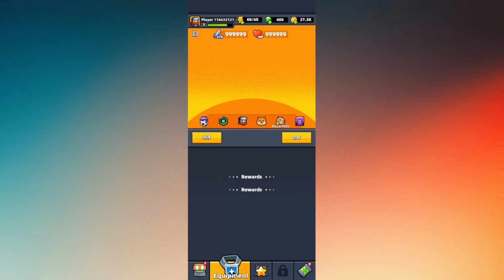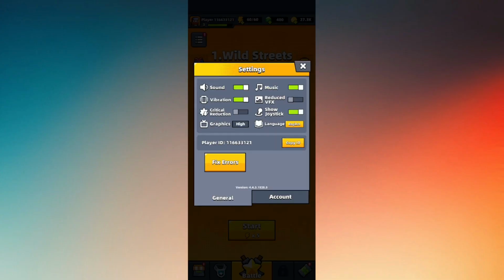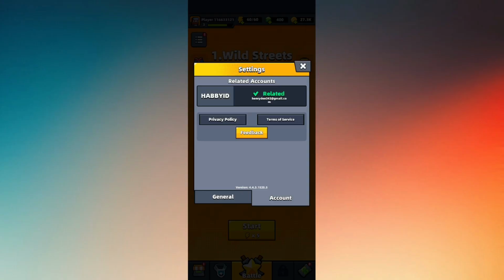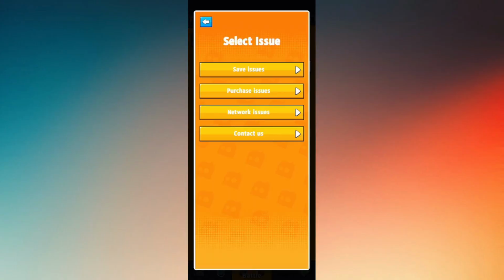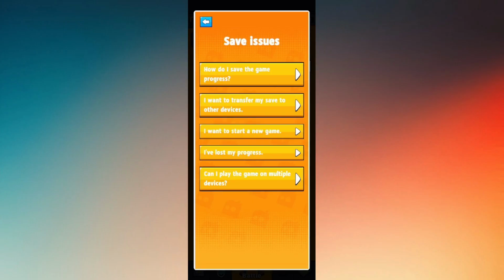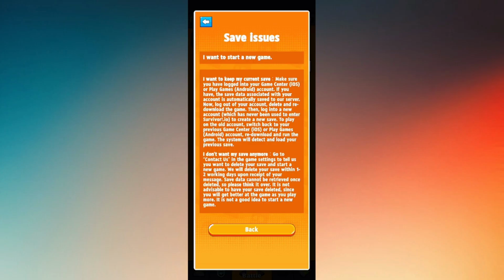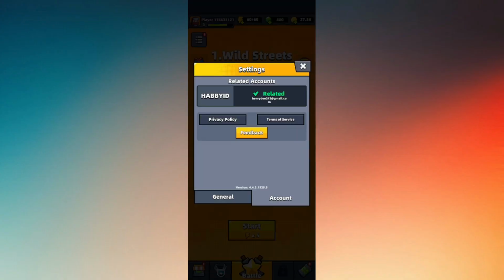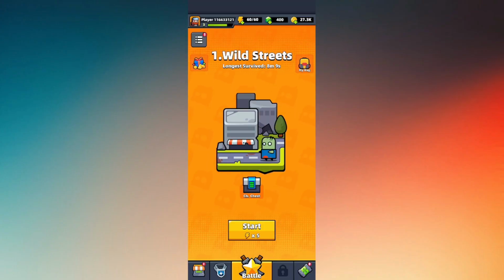HOW TO RESET SURVIVOR.IO ACCOUNT IN 2026 (QUICK & EASY)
In this video, I am going to show you how to reset your Survivor.io account safely.
This guide covers Survivor.io account reset steps game progress management and troubleshooting.
Follow along to restart or recover your Survivor.io account easily.